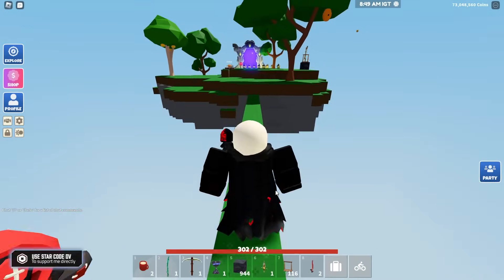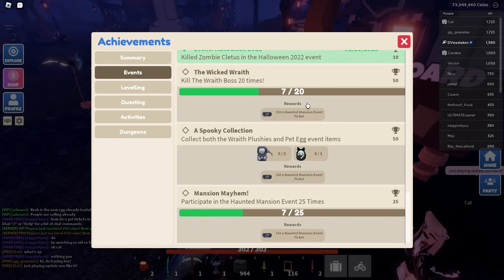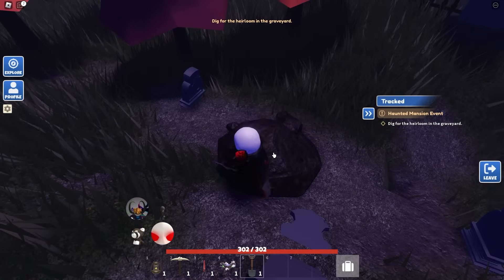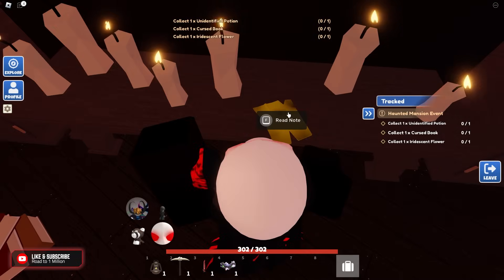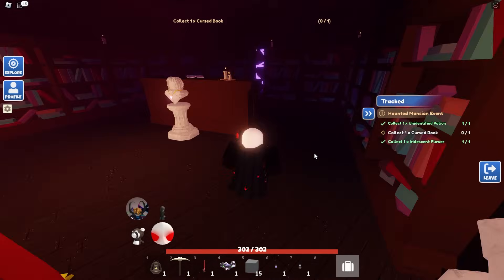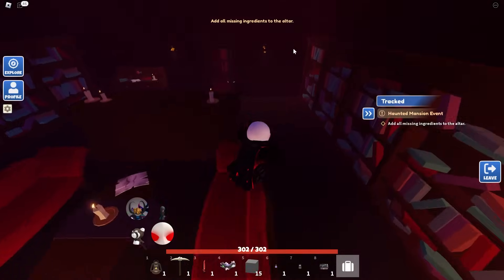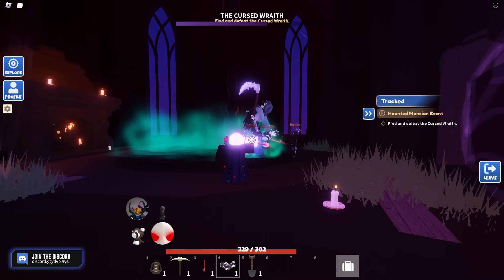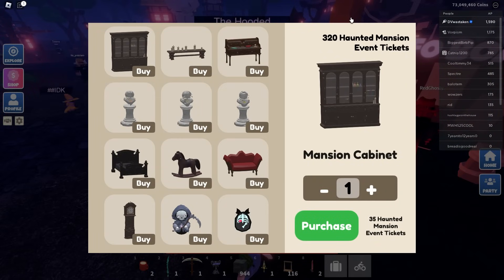Islands Halloween Event Walkthrough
Showing you how to complete the Islands Halloween Event! In this video I show you how to get the cursed book, how to get the unidentifiable potion and the iridescent flower.